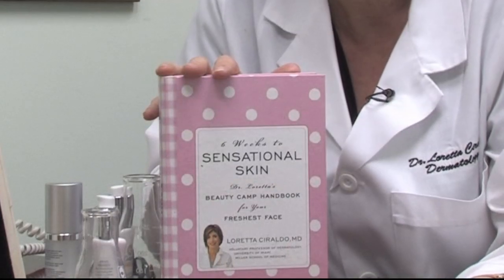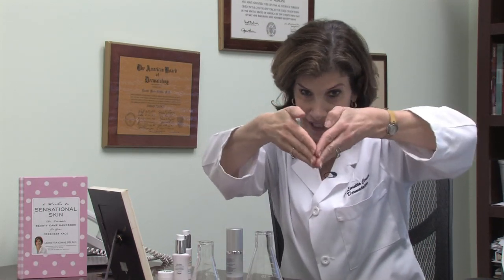Healthy Skin Advice : How to Get Rid of Corns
To get rid of corns on the feet, soak the feet in warm water until the skin is soft, and rub the corn thoroughly with a pumice stone while the skin is still moist and pliable. Eliminate corns on the feet, which often occur because of tight shoes, with advice from a board-certified dermatologist in this free video on skin care.

Bio: Dr. Loretta Ciraldo, the author of the book "Six Weeks to Sensational Skin", is a board-certified dermatologist in Miami, Fla.